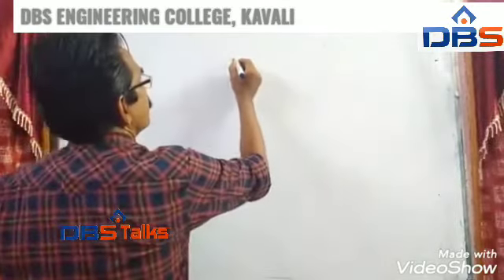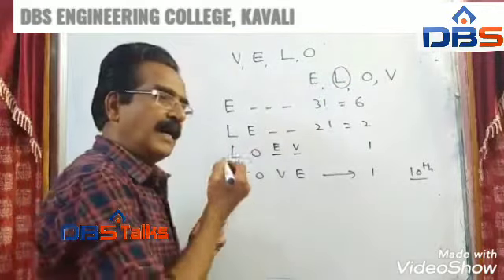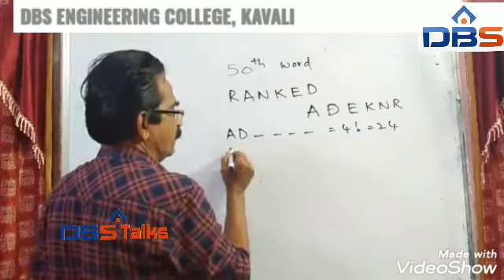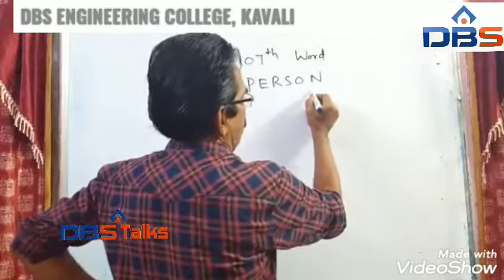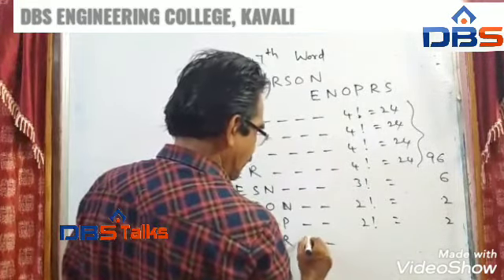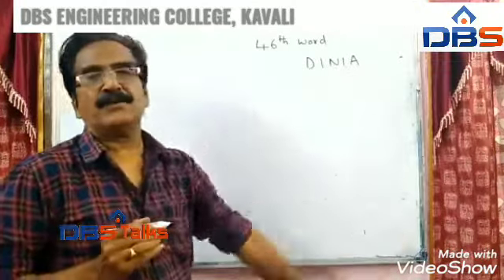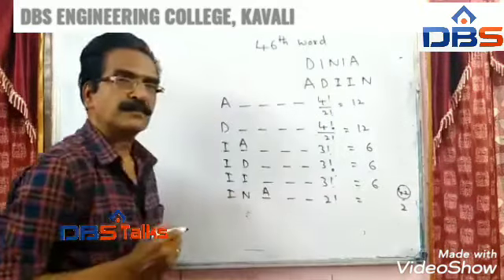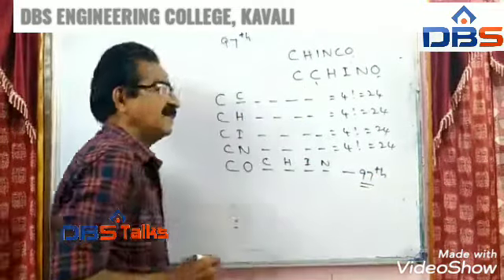DBS EAMCET CLASSES - MATHEMATICS - How to find the word, when Rank is given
In this video, it is explained how to find the word, with a given rank. Four different examples including 2019 eamcet problem have been discussed. very important  for EAMCET.

If students have any doubts, pls. Post your doubts in the comment box and the doubts will be clarified in the next session.